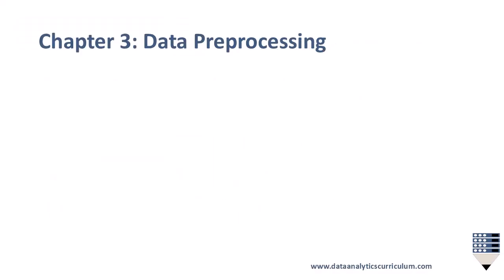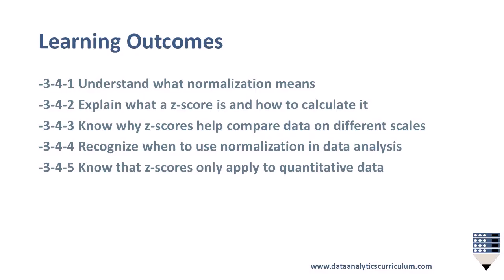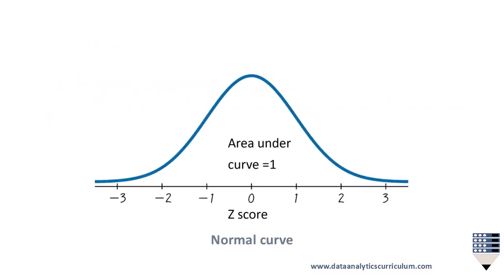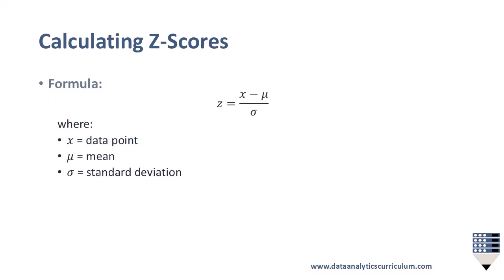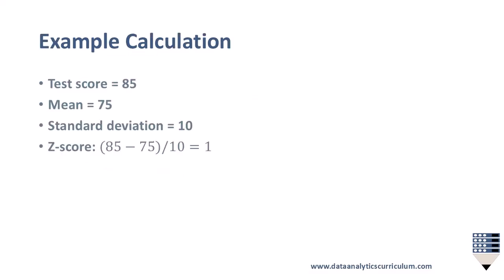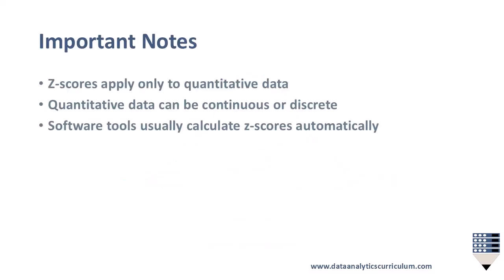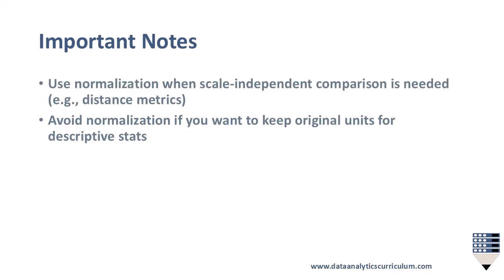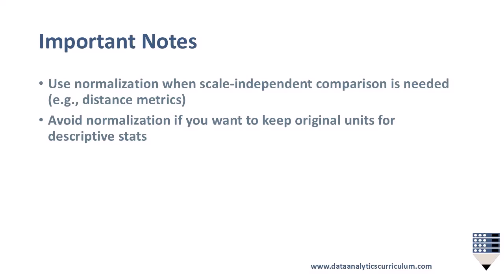Normalizing Data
In this lesson from Data Rookies: Data Mining Basics, we explore how to bring different types of data onto a common scale through normalization. You’ll learn what normalization means, how z-scores work, and why this process is essential for fair comparisons and accurate analysis.

• What normalization is and why it’s important
• How to calculate and interpret z-scores
• How normalization enables comparisons across different measurement scales
• When to use normalization in data analysis
• Why z-scores apply only to quantitative data

Key Takeaways
• Normalization adjusts data to a standard scale for fair comparison
• A z-score measures how many standard deviations a value is from the mean
• Normalized data helps algorithms like clustering and nearest neighbor work properly
• Use normalization when comparing variables with different units or ranges
• Avoid normalization when original measurement units are needed for interpretation

This video is part of Chapter 3 – Section 4: Normalizing Data from Data Rookies: Data Mining Basics, published by Data Analytics Curriculum.
The Data Rookies series is designed for non-technical learners and pairs with guided lab books in R and Orange, instructor resources, and presentation decks.

Ideal for aspiring data scientists, analytics students, educators, and professionals who want to compare data accurately across different scales and prepare for advanced analysis.